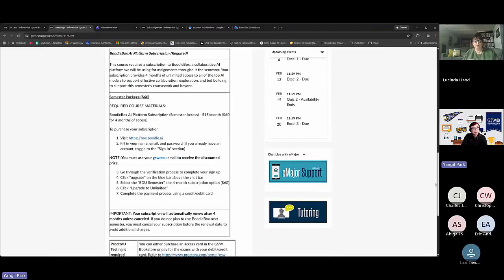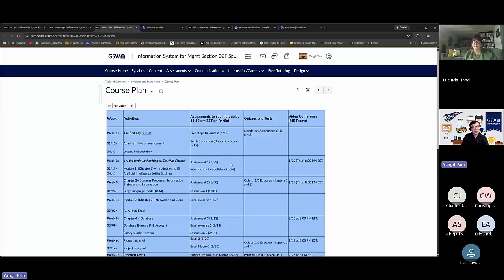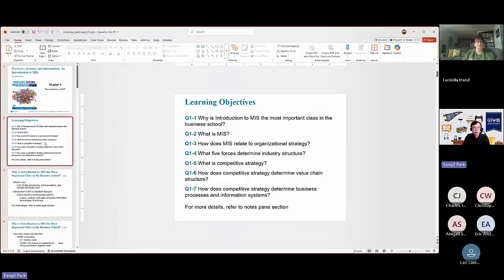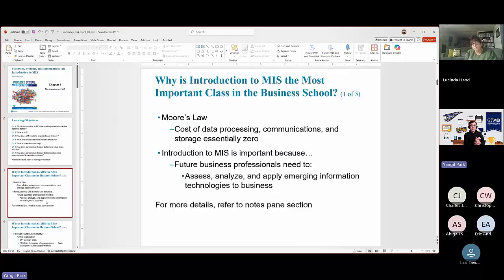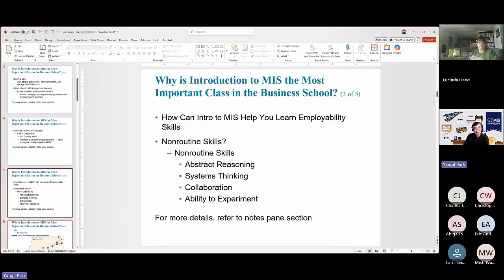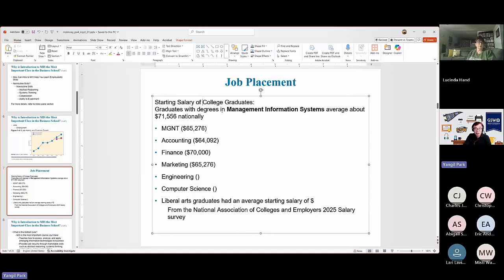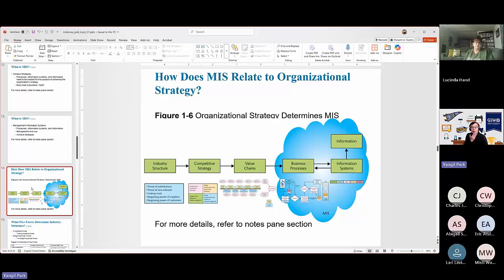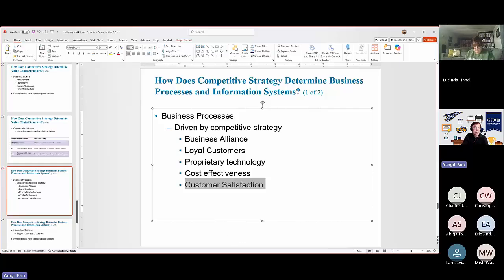Recording of Video Conference Meeting, January 22, 2026